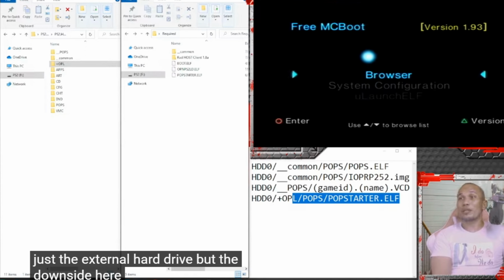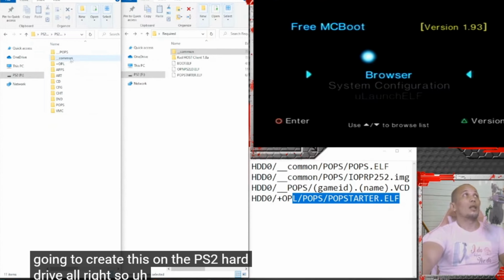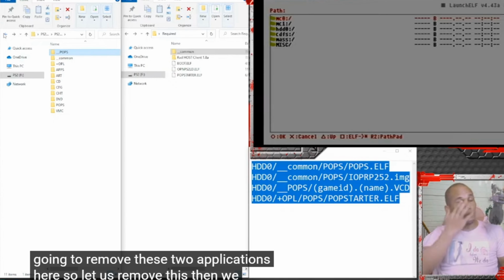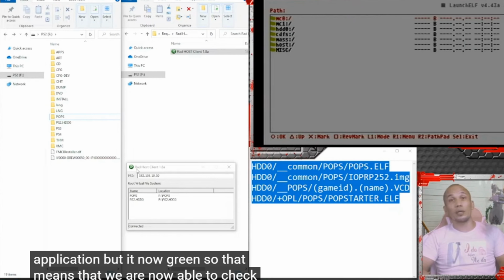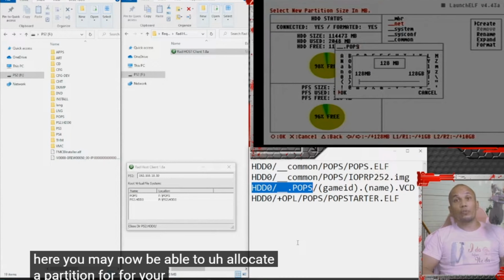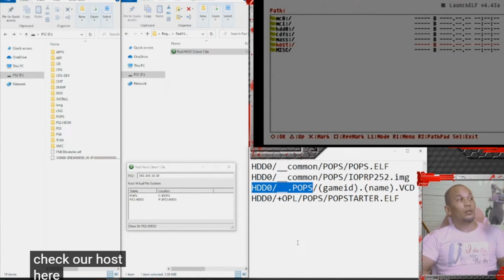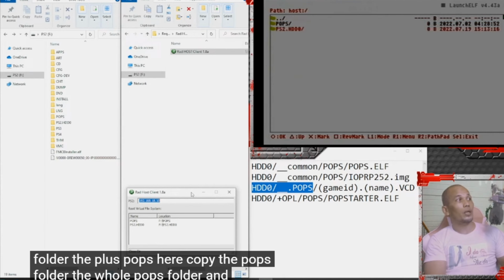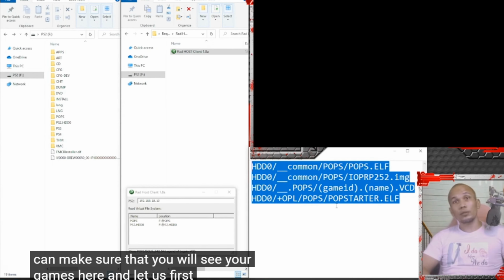How to Play PS1 Games in PS2 Internal HDD | Complete 2026 Guide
In this tutorial, we show you how to transfer and play PS1 games on your PS2 using the internal HDD. This method uses POPStarter + OPL, allowing PS1 games to run directly from the HDD with faster loading, better stability, and no need to rely on discs.

This is one of the most reliable setups for PS2 users who want a clean, organized PS1 library on internal storage.

⚠️ This guide assumes your PS2 already has FMCB / homebrew access.

🛠️ Tools & Downloads Used

📌 Search on Google for these required files
• IOPRP252.img
• POPS.ELF

📂 Required Folder Structure (VERY IMPORTANT)

Make sure files are placed exactly as shown below:

HDD0/__.POPS/(GAMEID).(TITLE).VCD
HDD0/__common/POPS/POPS.ELF
HDD0/__common/POPS/IOPRP252.img
HDD0/+OPL/POPS/POPSTARTER.ELF

Incorrect folder names or locations will cause games not to launch.

📌 What This Method Allows You To Do

• Play PS1 games from PS2 internal HDD
• Faster load times vs USB
• No discs required
• Clean integration with OPL
• Stable PS1 emulation using POPStarter

⚠️ Common Issues & Notes

• Games must be in VCD format
• Incorrect GAMEID naming will prevent boot
• Missing POPS files will cause black screen
• Folder structure must be exact

🎥 Alternative Method (USB-Based)

⭐ IMPORTANT — Please Support Our Other Channel

This truly means a lot to us. Kamlon Corner helps fund the hardware, storage devices, tools, and time needed to continue making free PS2, PS3, PS4, PSP, and jailbreak tutorials.

🎥 Support Our Main Motivation Channel

• New consoles & hardware
• Storage & testing tools
• More complete jailbreak tutorials

Thank you sincerely for your support ❤️

🔔 Related PS2 Guides You May Need